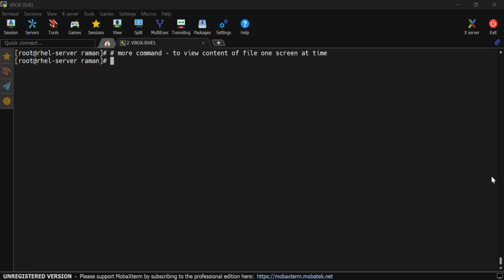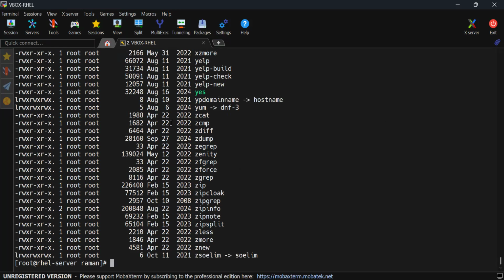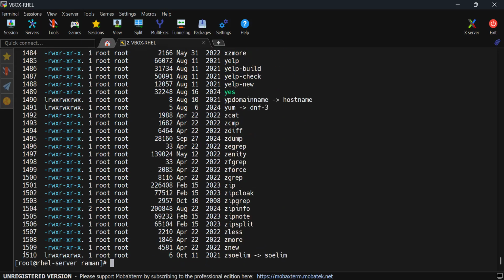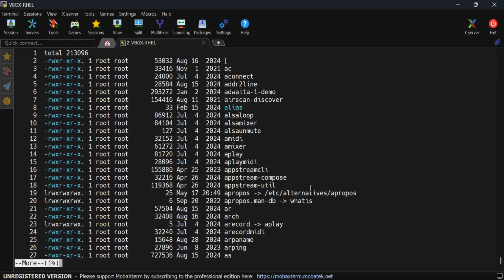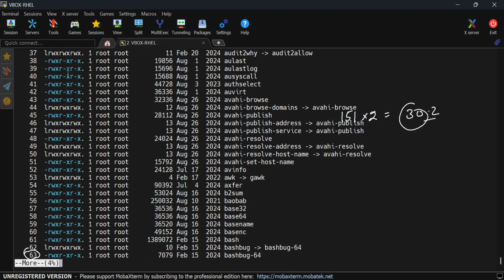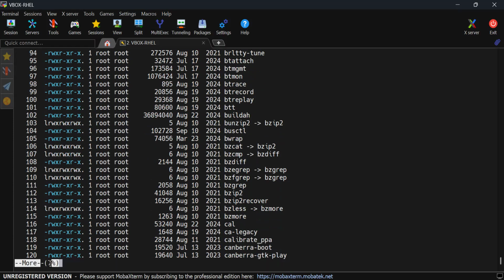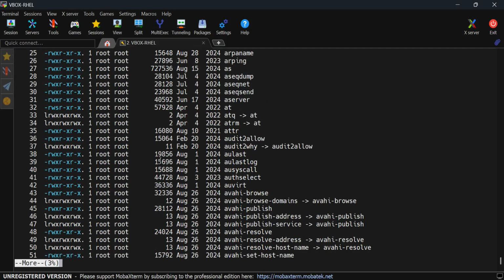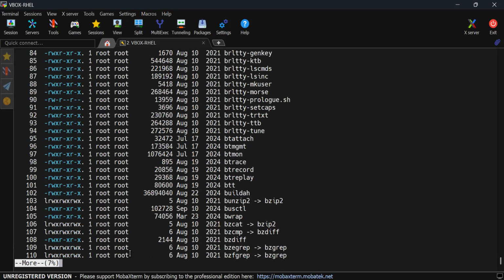Linux- more command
more command in Linux is helpful to view the content of file in pagewise/linewise manner